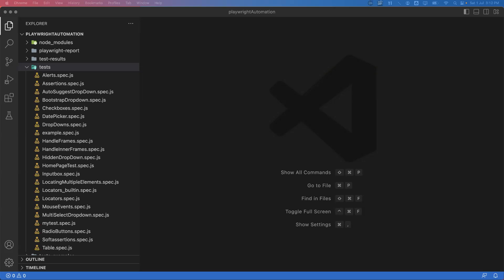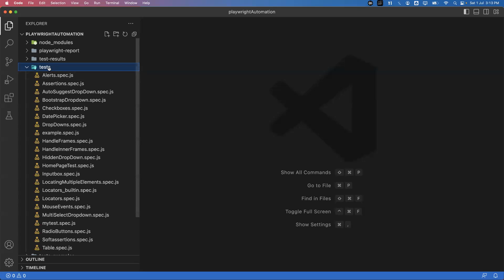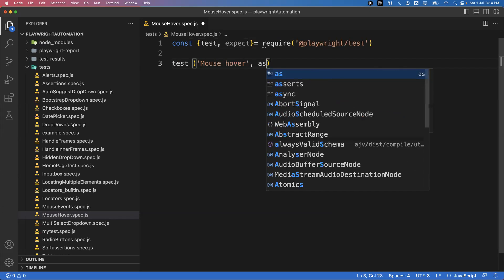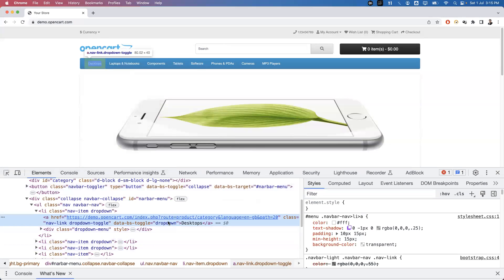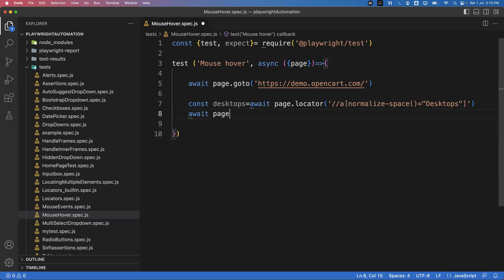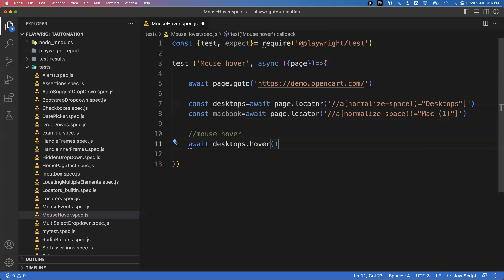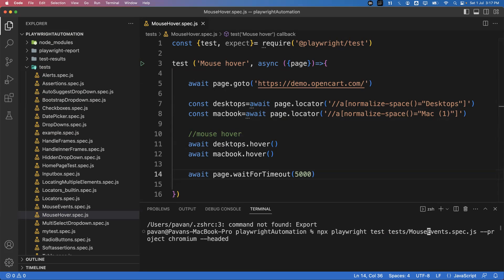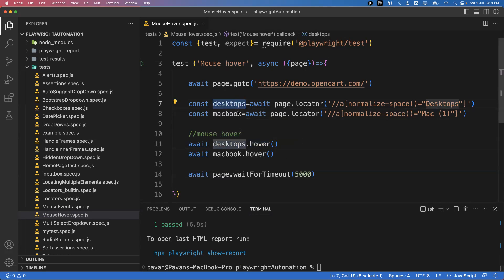Playwright with Javascript | Mouse Hover Action | Part 21